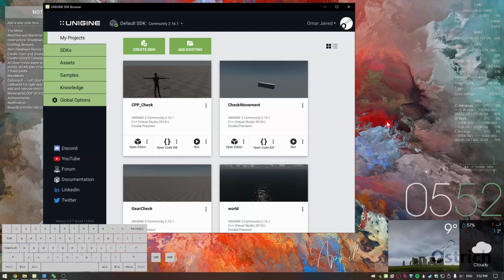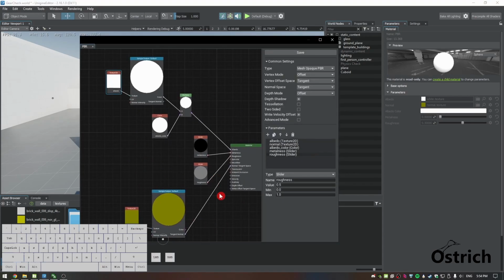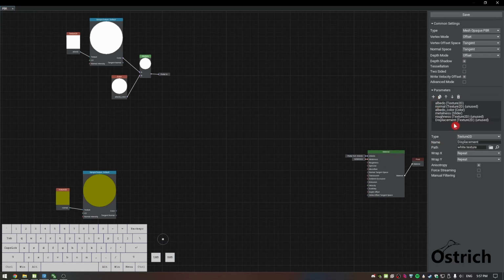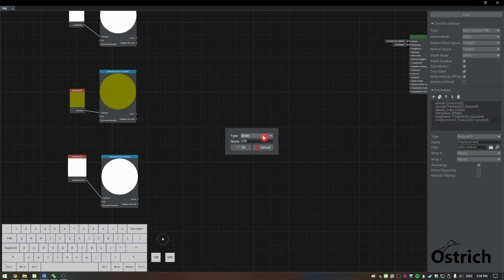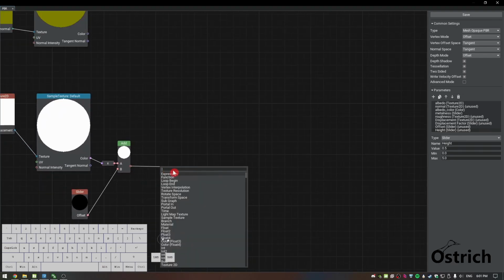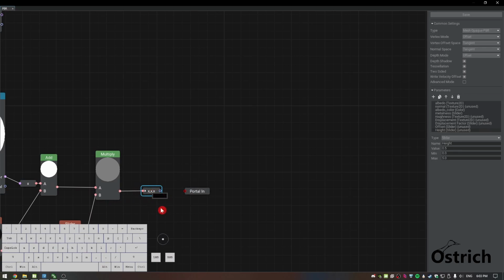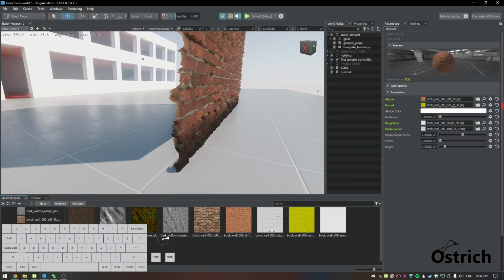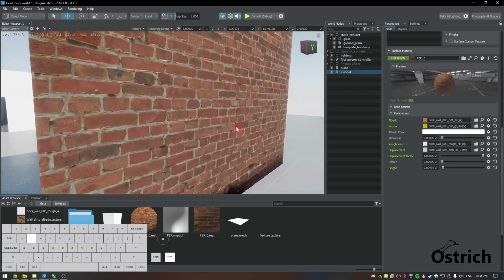UNIGINE TUTORIAL- Material Graphs: PBR Basics